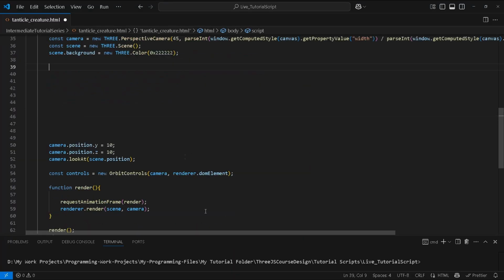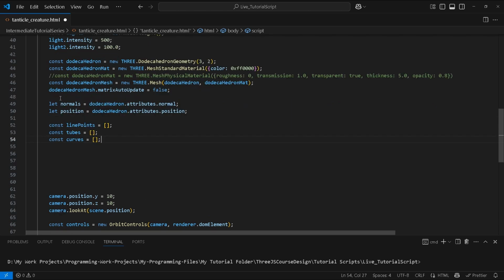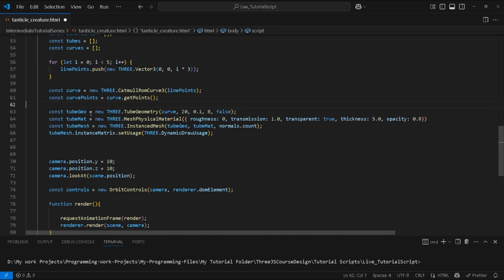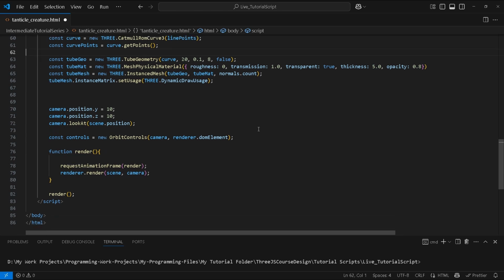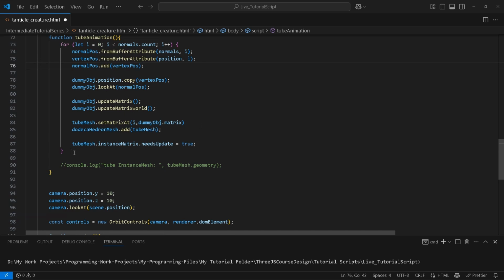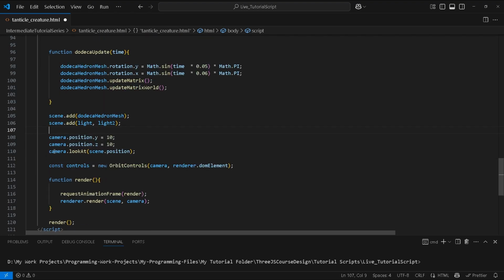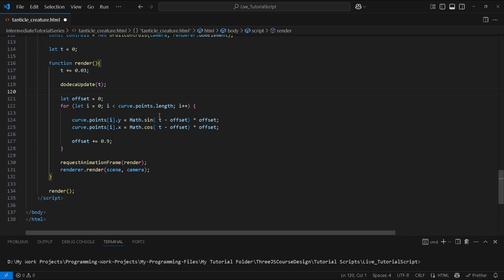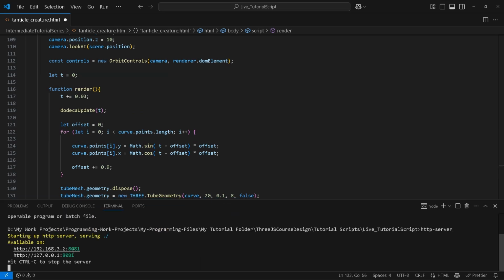Threejs Tubemesh Animation Tutorial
Learn how to create animation using instanceMesh, curves, PBR material in Threejs.